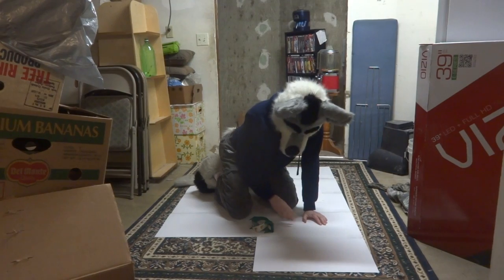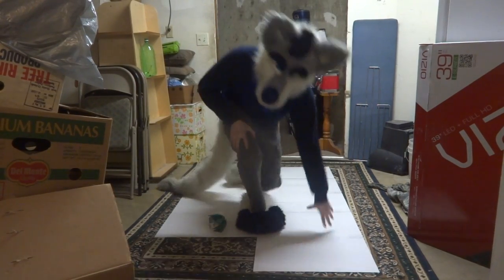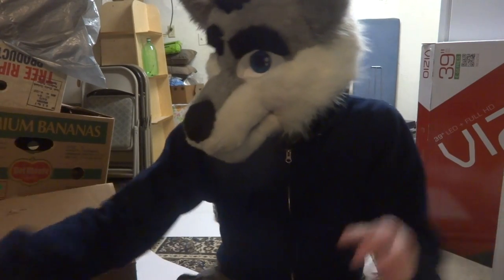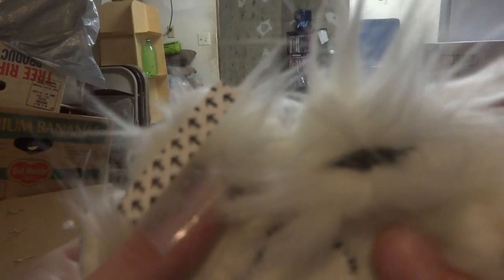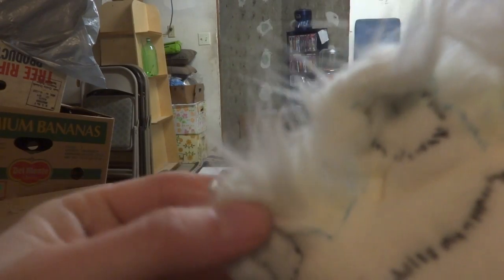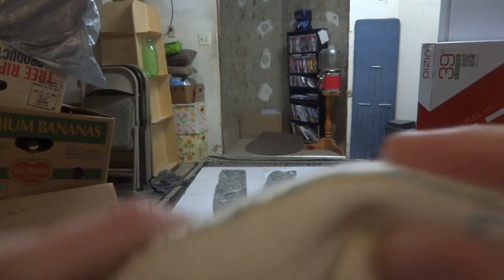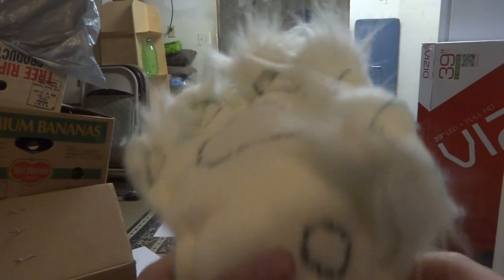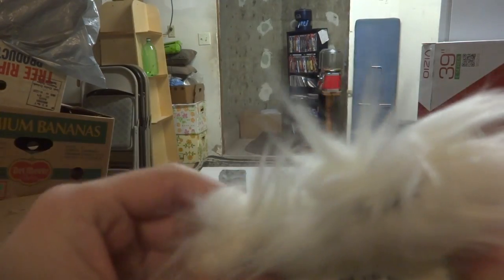The Making of My Fursuit part 11-1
Want to know how to do a full Plantigrade suit.  Well here is a easy way to do it.